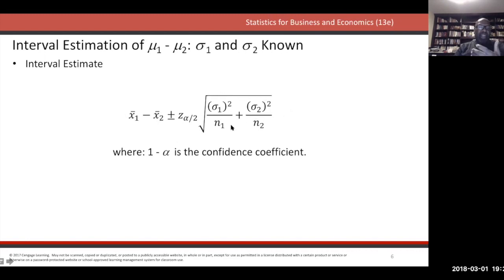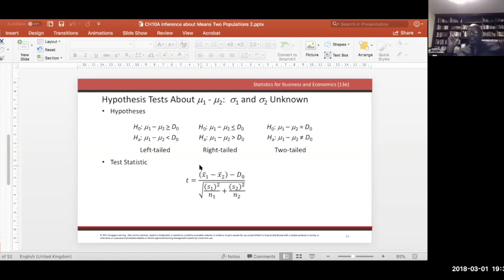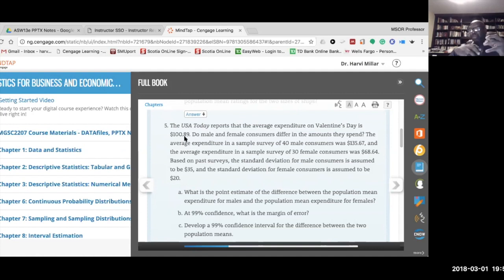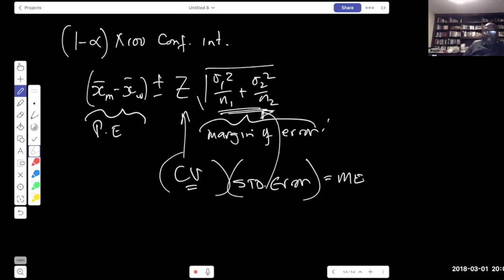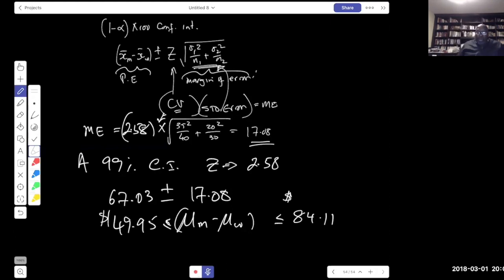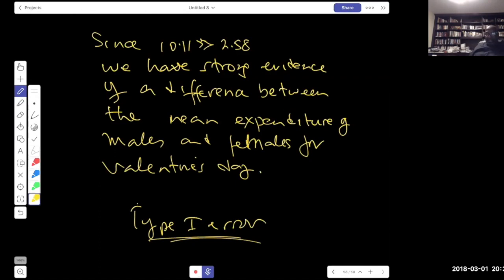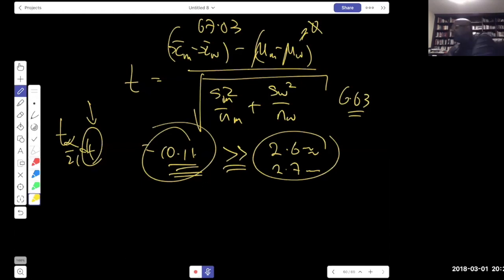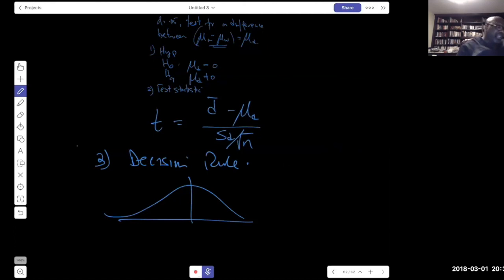Hypothesis Testing: Difference Between Two Population Means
This is the capture of my online lecture on the topic: Hypothesis Testing Difference Between Two Population Means delivered March 1, 2018.